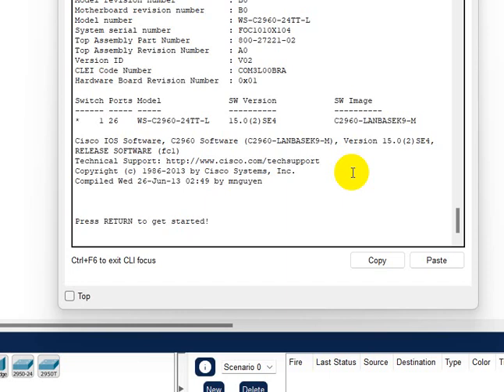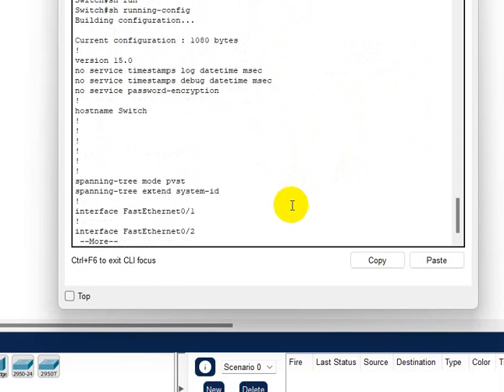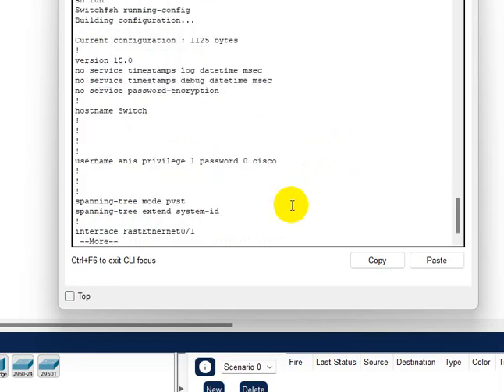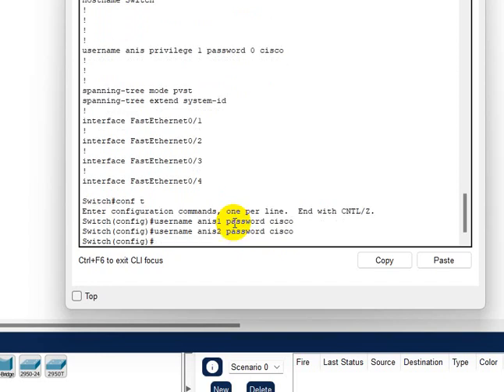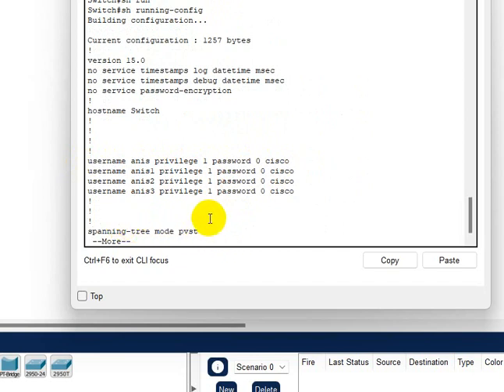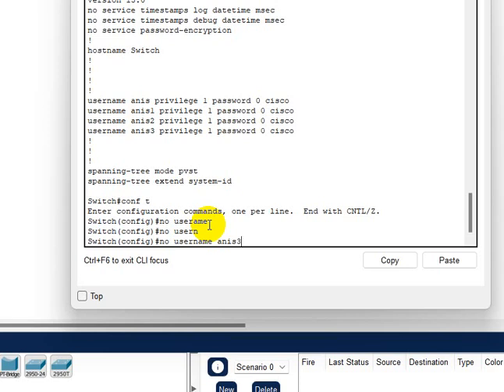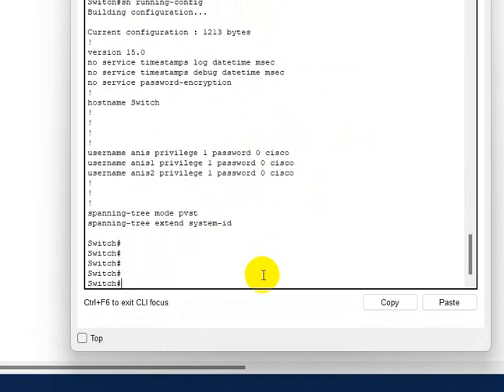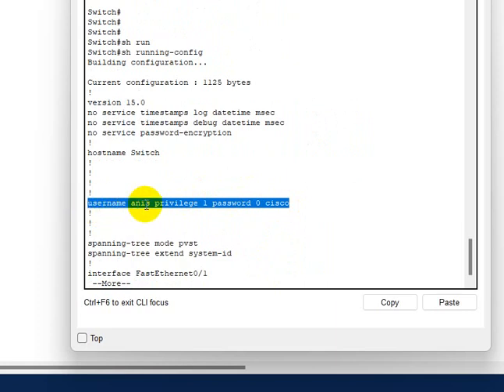CyneWorX: How to remove user account from a Cisco switch or router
How to create or remove user accounts from a Cisco switch or router.